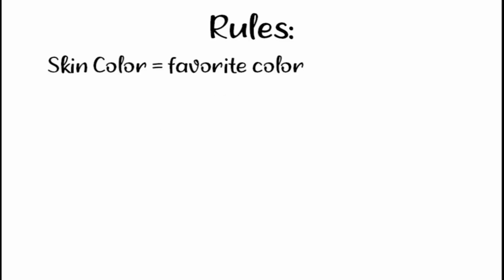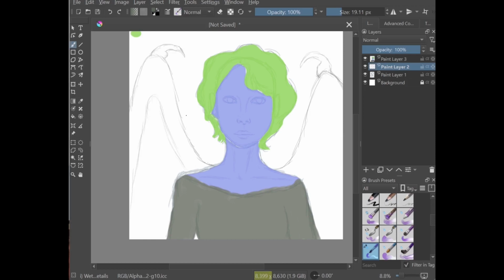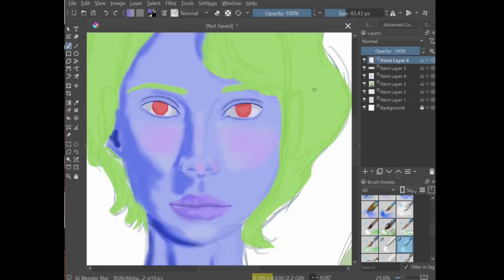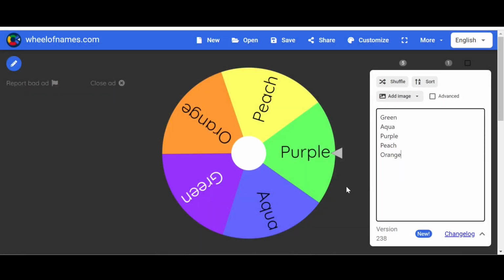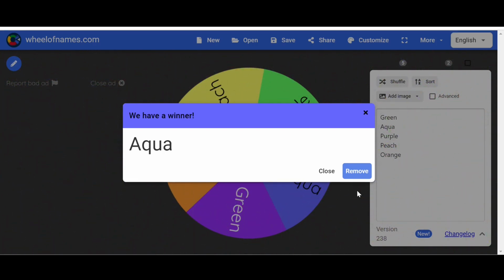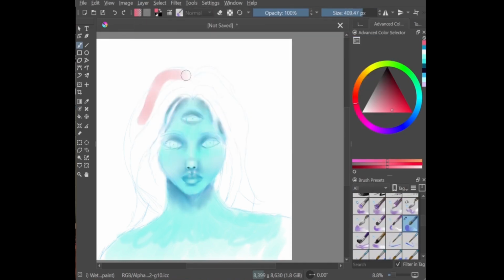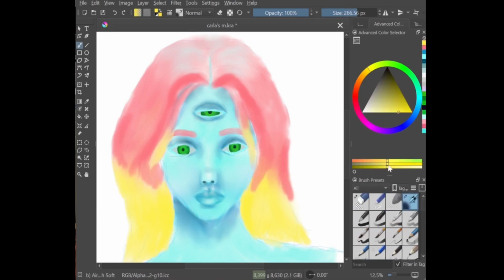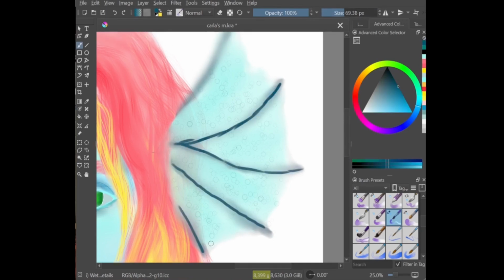Two Digital Art Noobs Try A TikTok Monster Challenge- Are They Scary?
In this fun art video, Caila and Carla put down their physical brushes for the day, and dip their toes into the realm of digital art by trying out a famous monster TikTok challenge! This is their first TikTok digital art challenge but it wont be the last.

We'd love to give them credit for this awesome idea.

Digital Art Paint Program: Krita

Digital Drawing Tablet: Xencelabs

Our etsy shop

Timecodes
0:00 Intro
0:35 Art Challenge Rules
0:59 Spinning The Wheel For Caila's Animal
2:08 Caila's Character Creation
12:42 Spinning The Wheel For Carla's Animal
13:32 Spinning The Wheel For Carla's "Favorite" Color
14:29 Carla's Character Creation